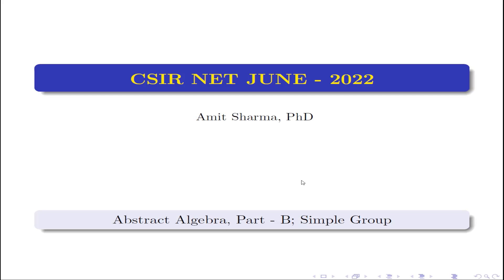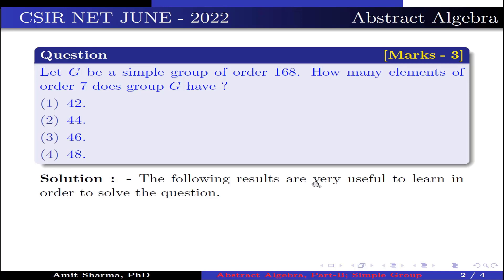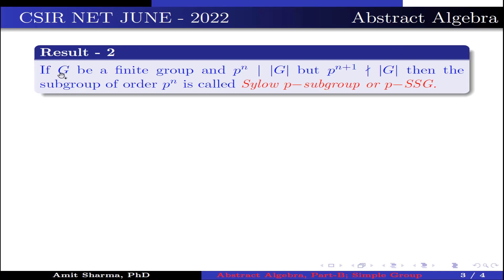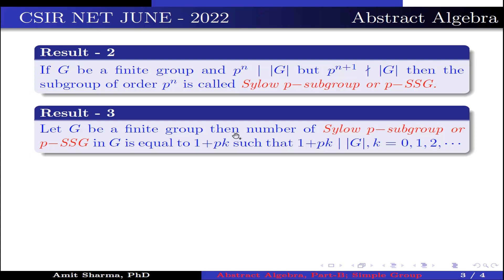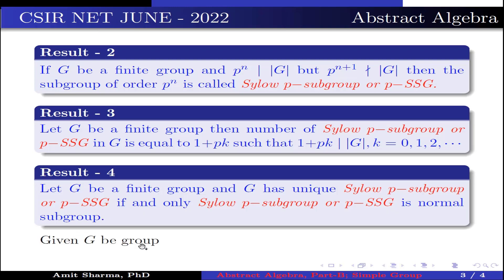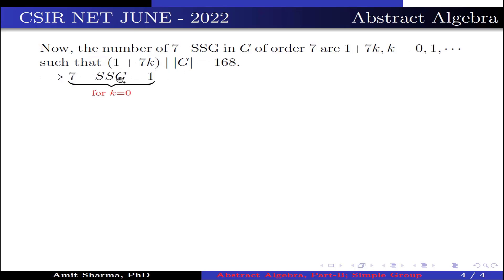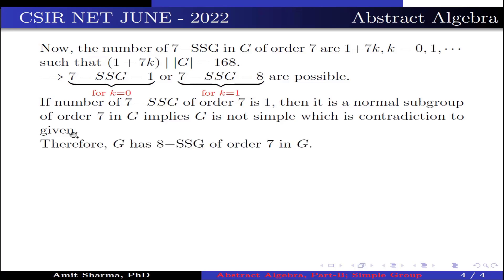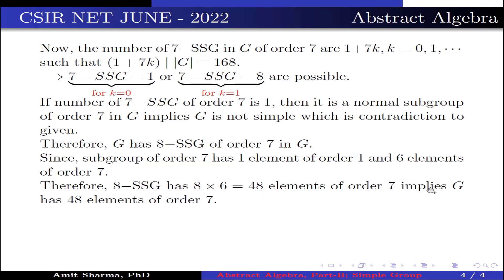CSIR NET JUNE 2022 | Abstract Algebra; Part - B | Simple Group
In this video, we are going to solve a question of Abstract Algebra from CSIR NET Mathematics June 2022. The question is from the part B. The question is from the topic Simple group